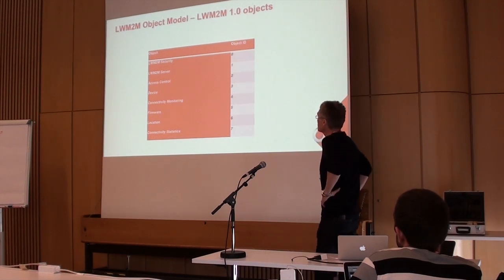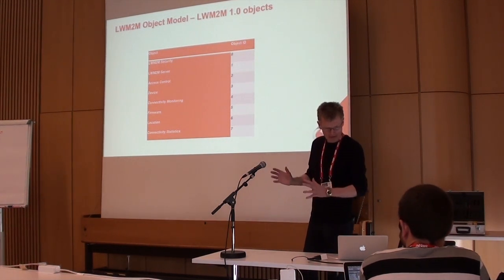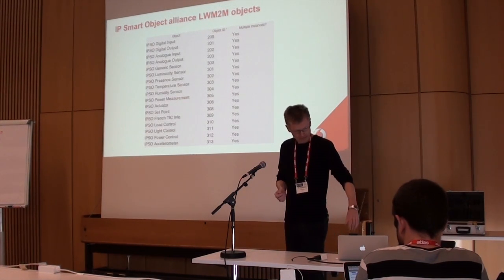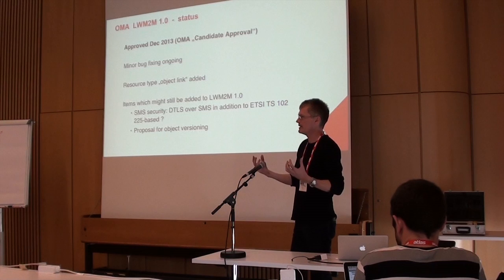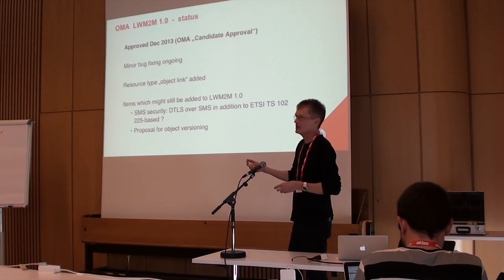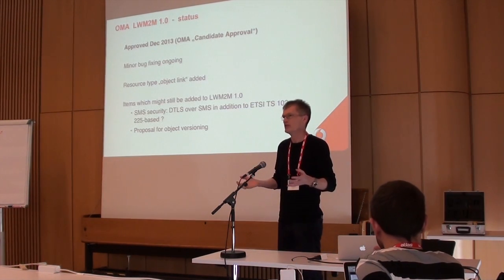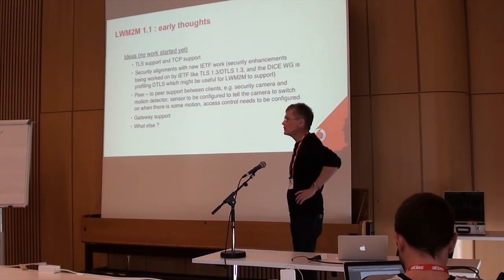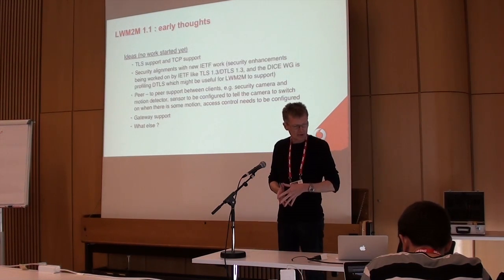Update on LwM2M - EclipseCon Europe 2014 IoT Unconference